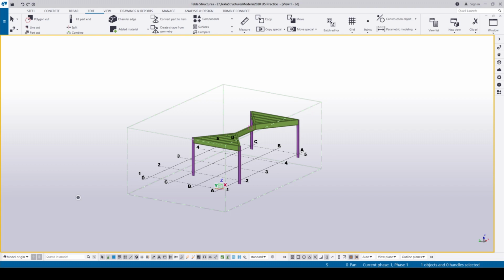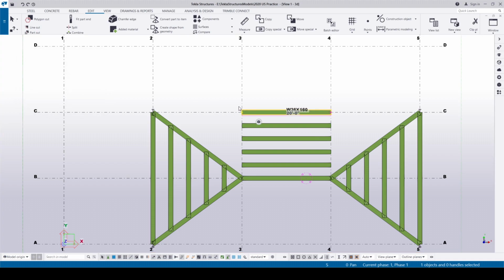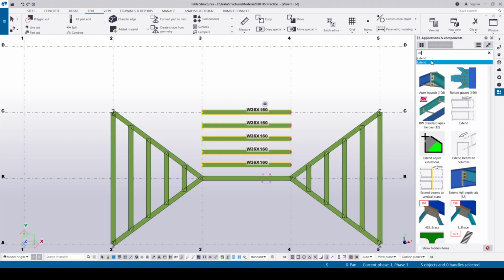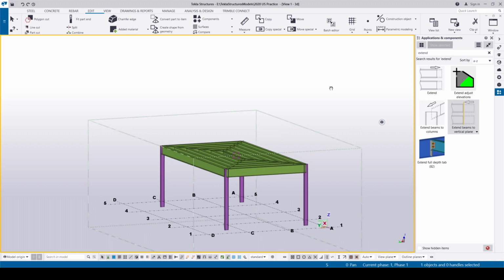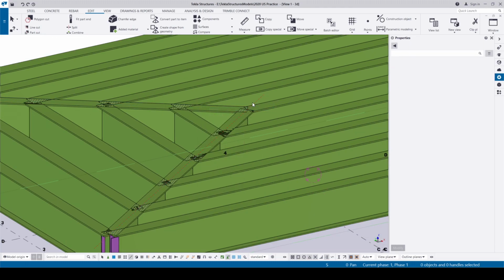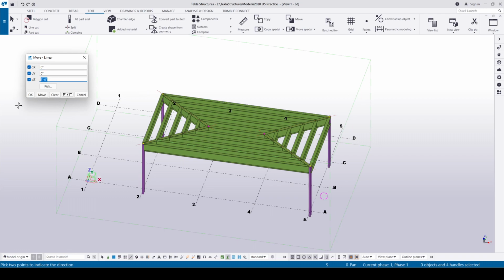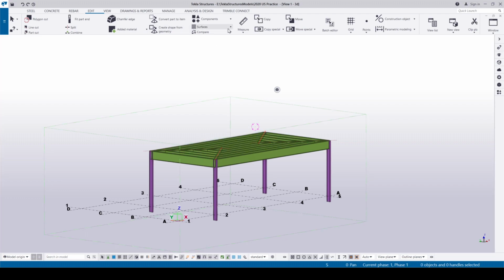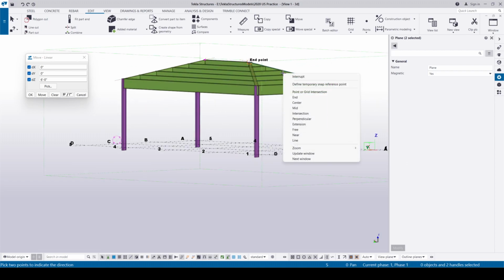How to model wireframes faster | Tekla structures | Magnetic lines | Extend tools.